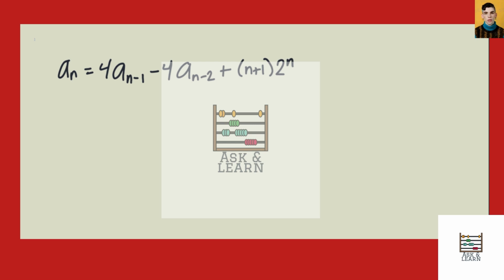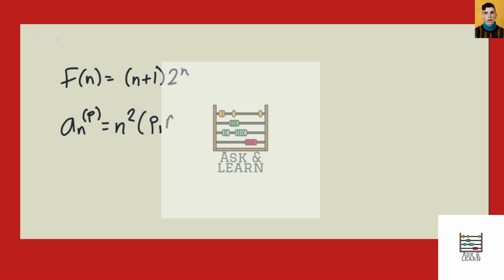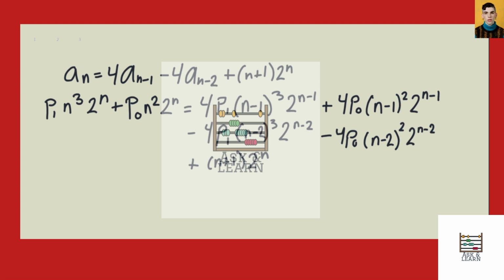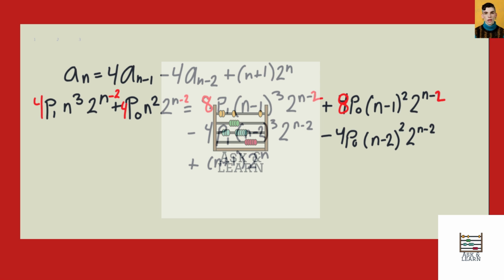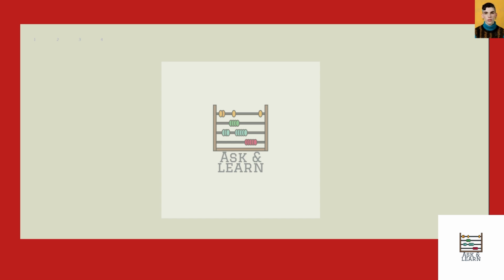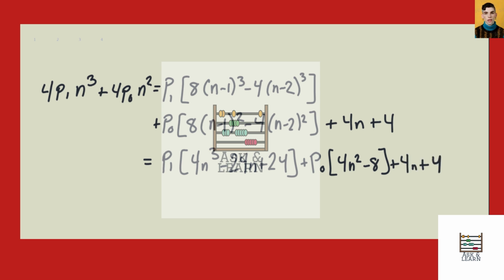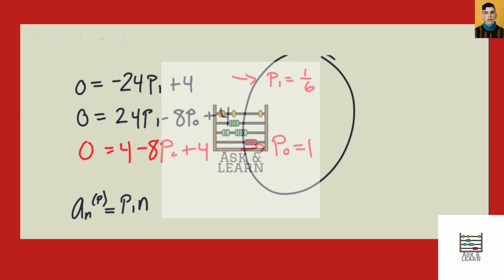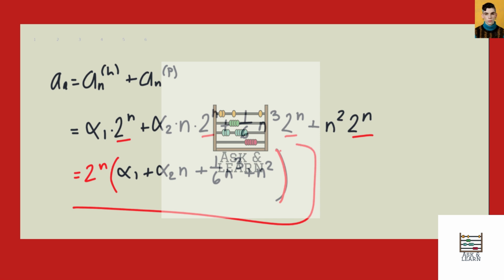[Math] Find all solutions of the recurrence relation